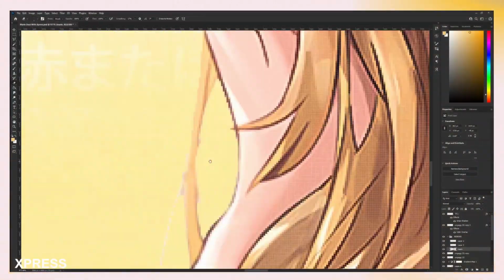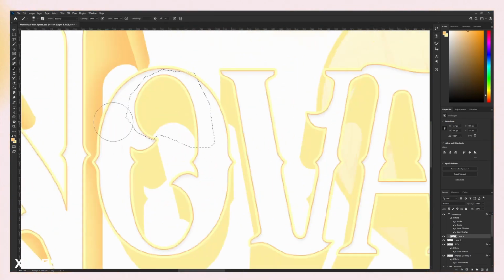Header Dual With A Viewer #4